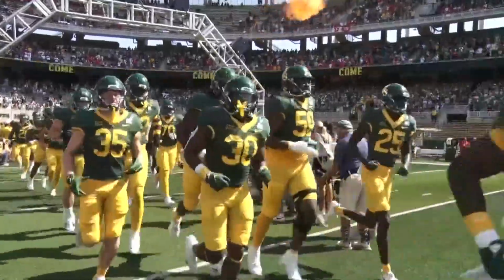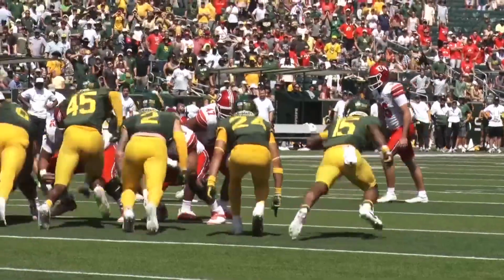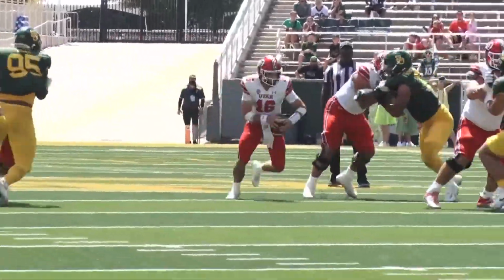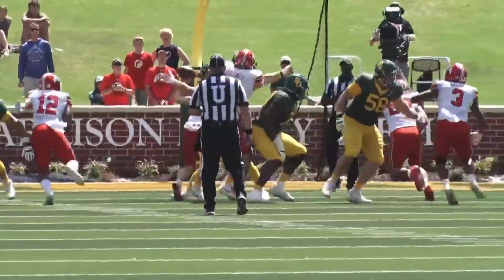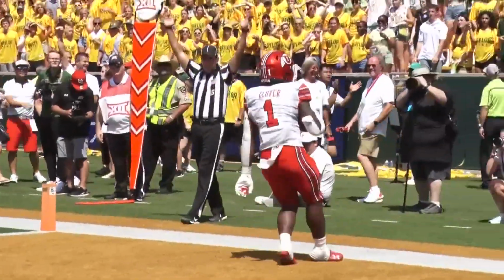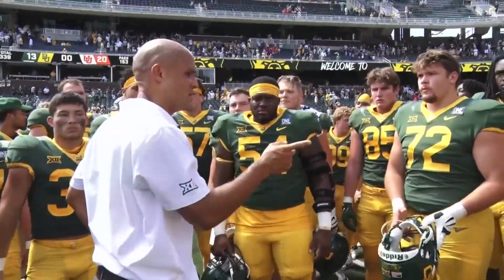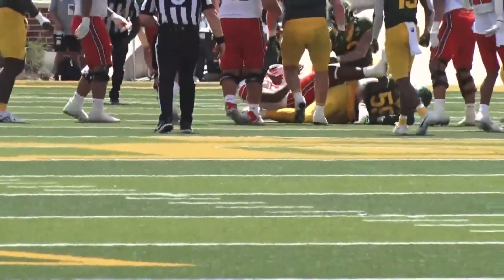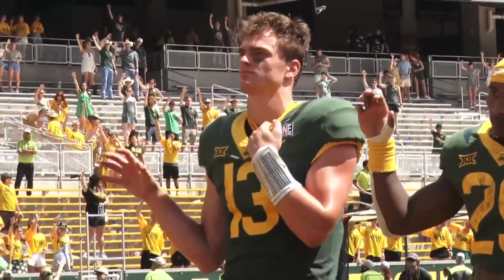Bears fall to No. 12 Utah after a late game spark, 20-13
No. 12 Utah rallies in a late game fashion to steal a Baylor victory in this future big 12 foe showdown